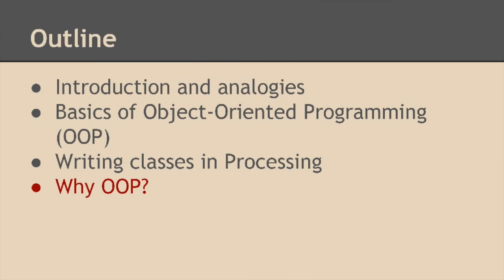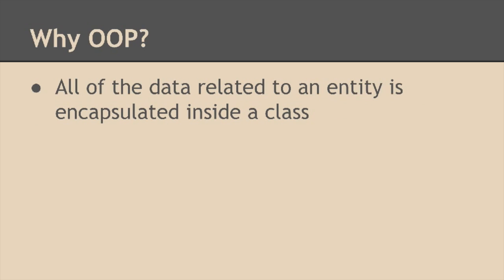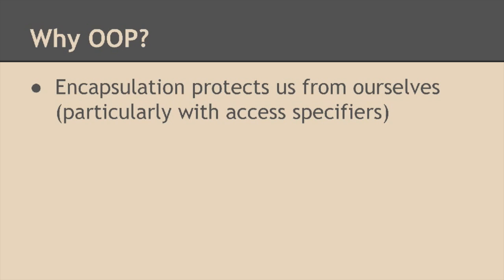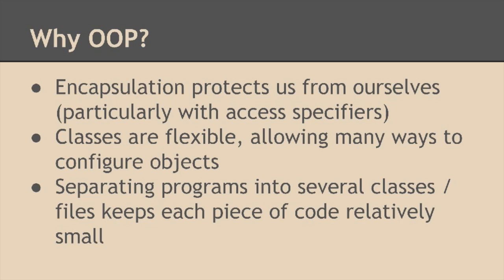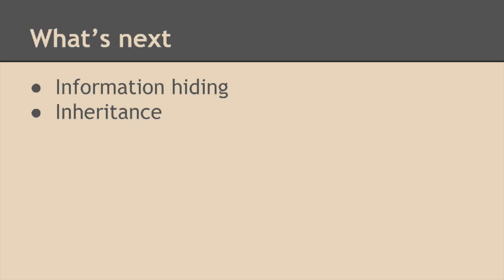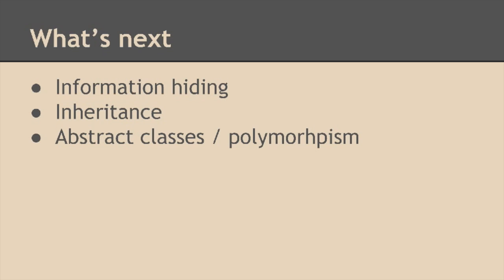Chapter 8, part 5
The final video for Chapter 8 of Introduction to Programming Using Processing briefly discusses the benefits of object-oriented design and programming.